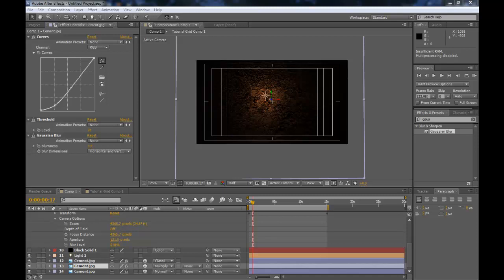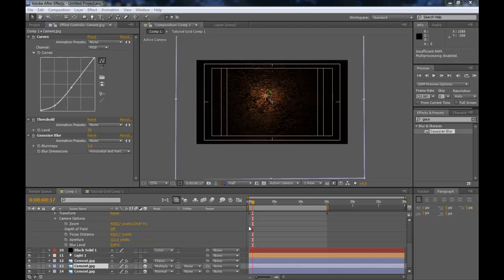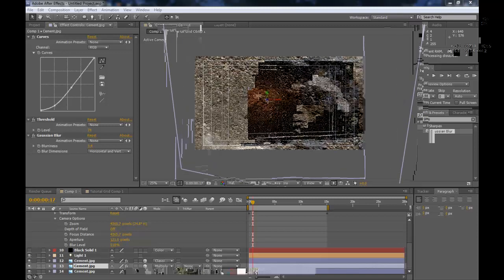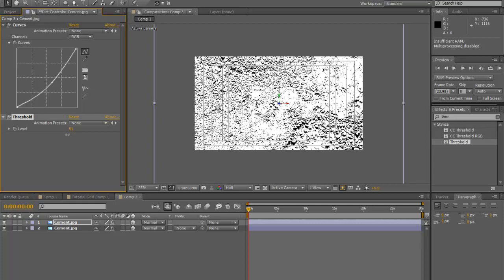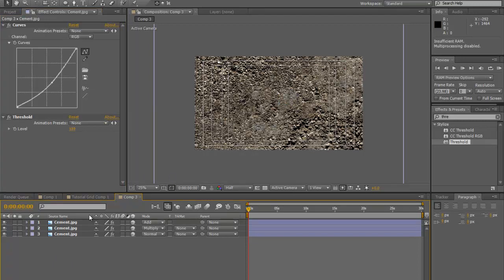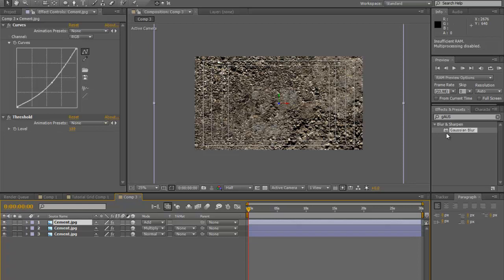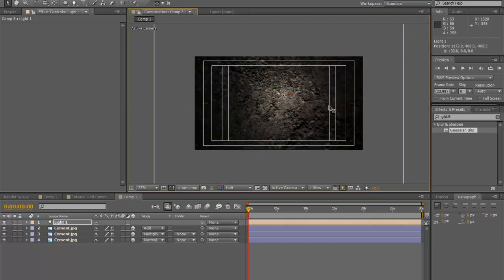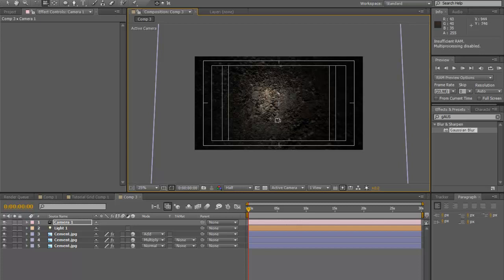How To Create a 3d Bump Map In Adobe After Effects Tutorial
This is a really quick tutorial on creating a 3d bump mapping effect in after effects. This one requires 3 layers one original and 2 others using blending effects.

Plugins Used:
Curves
Threshold
Gaussian Blur